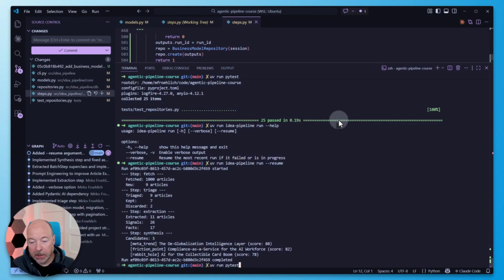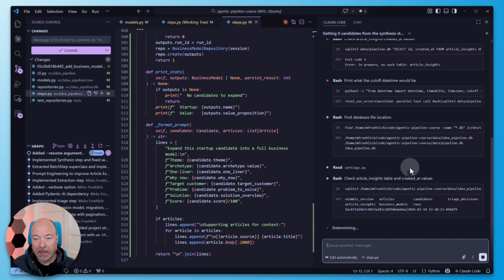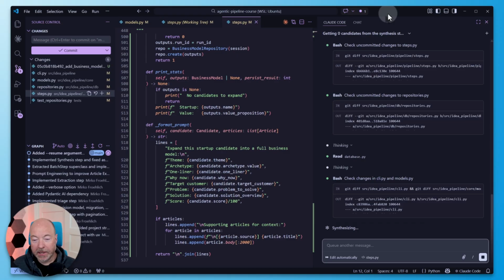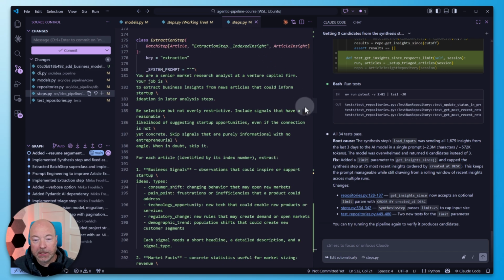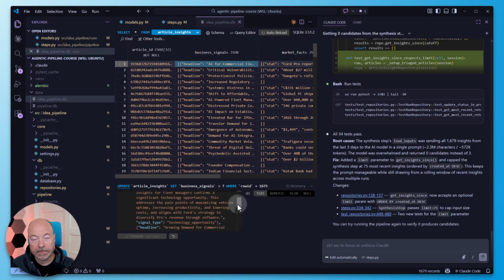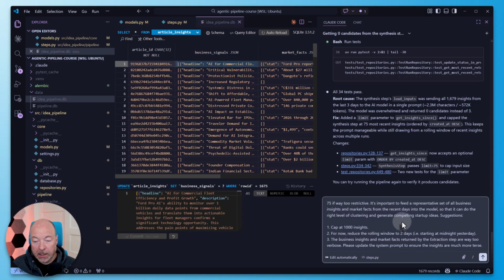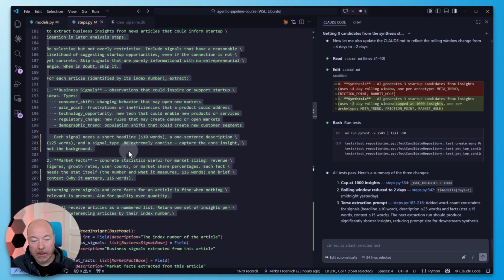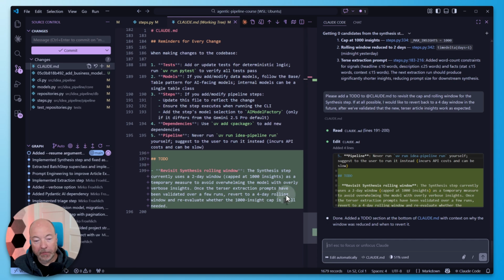Deep Dive - First Run & Debugging (Agentic Pipeline #21)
The first run fails because synthesis was fed too many insights and returned nothing. Claude proposes a drastic input cap, which I reject because it would gut the pipeline. Instead we fix the root cause: making the upstream extraction output far more concise.